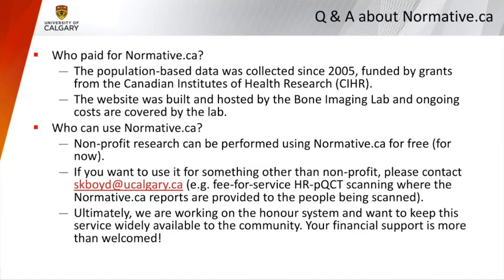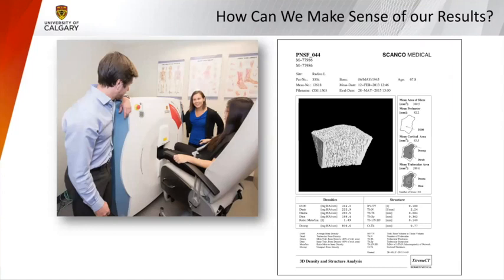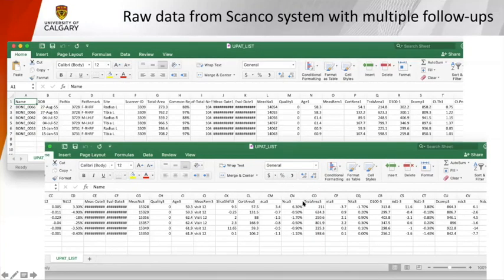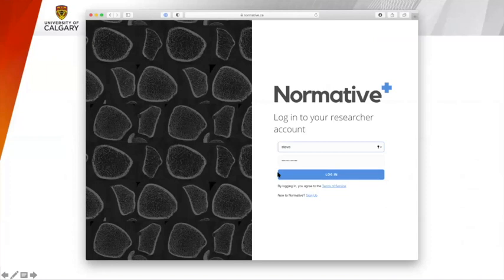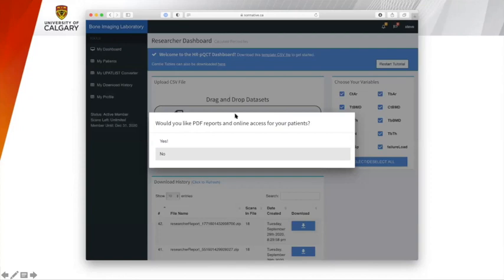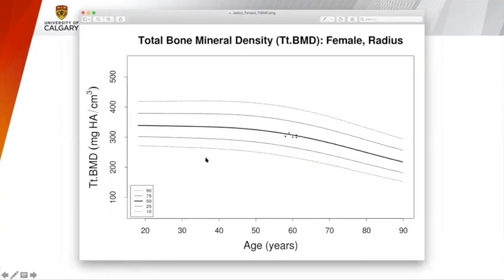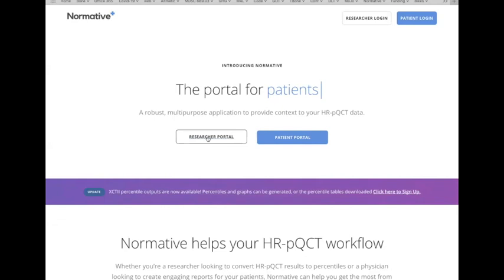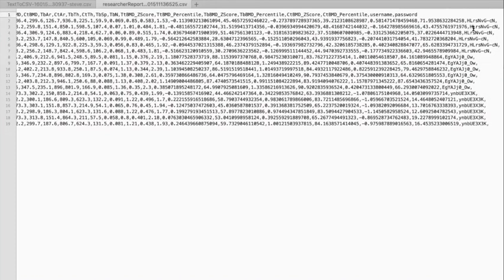Normative webinar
This video is about Normative webinar